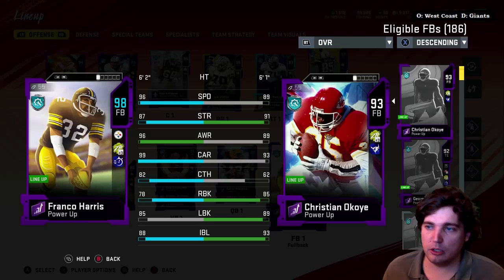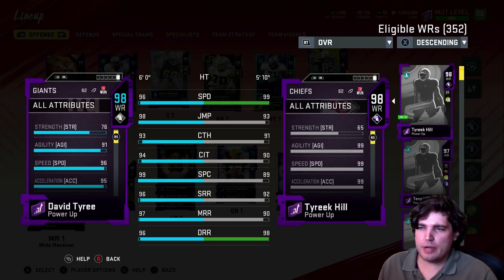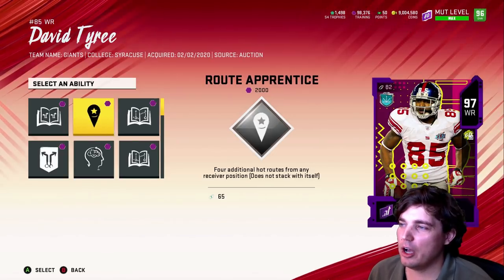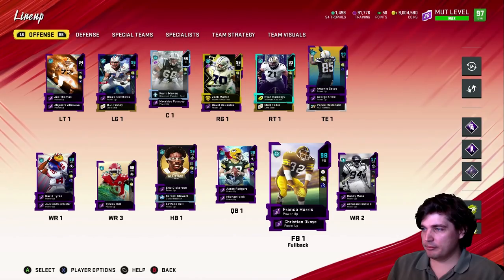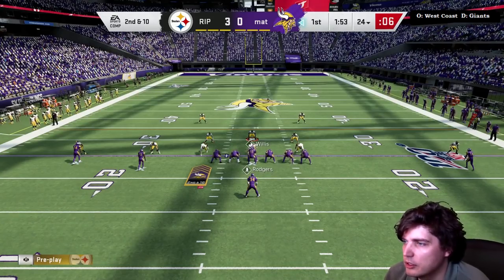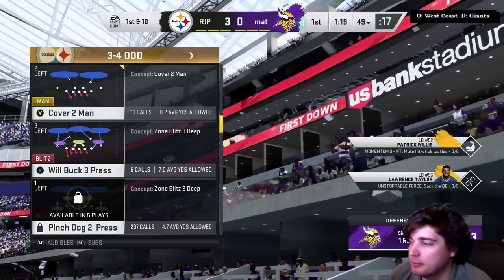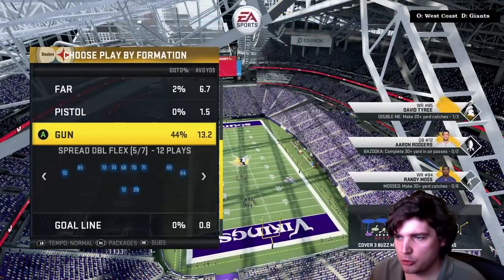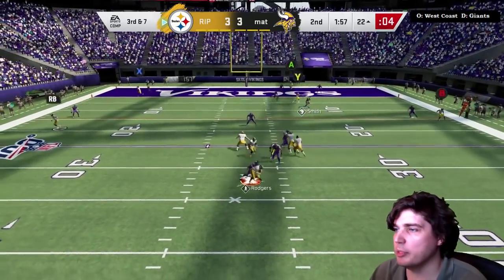98 OVR FRANCO HARRIS AND DAVID TYREE LOOK SPECTACULAR AND PLAY THAT WAY! MADDEN 20 GAMEPLAY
Today we get some gameplay in with two of the new Limited Time Super Bowl Past Legends, 98 overall Franco Harris and 98 overall David Tyree.

98 OVR FRANCO HARRIS AND DAVID TYREE LOOK SPECTACULAR AND PLAY THAT WAY! MADDEN 20 GAMEPLAY